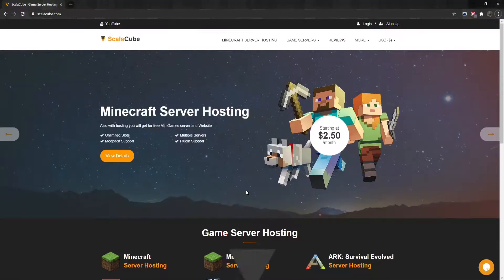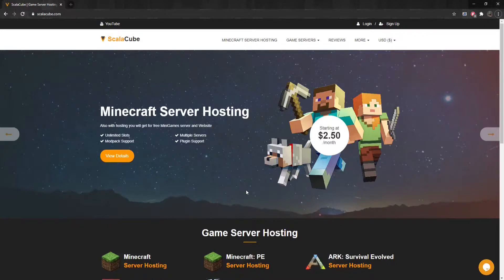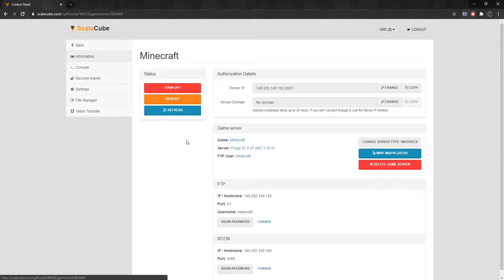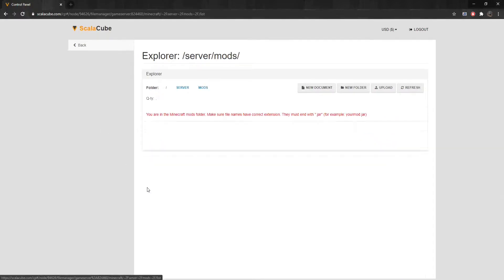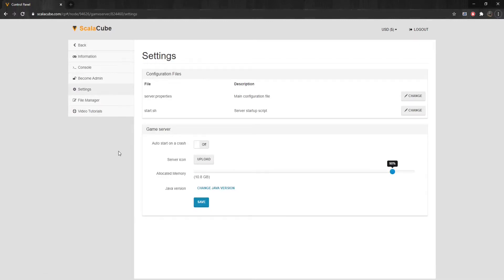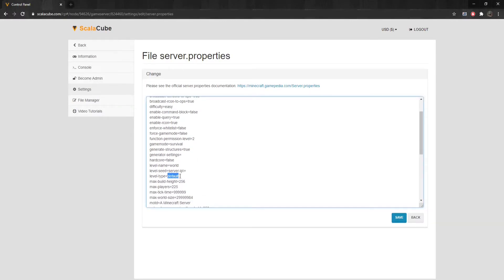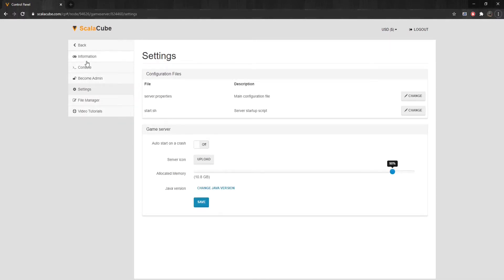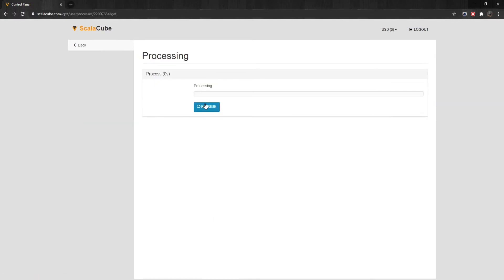How to Setup Biomes of Plenty on Minecraft - Scalacube